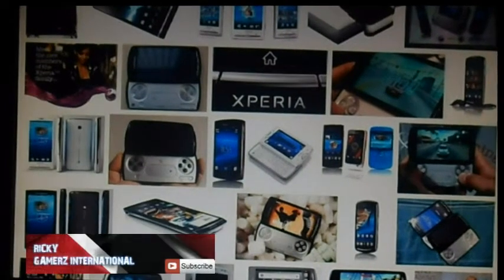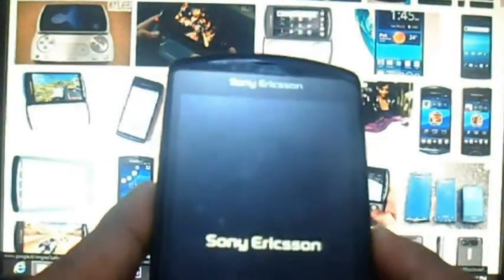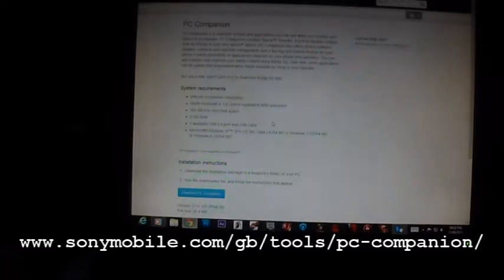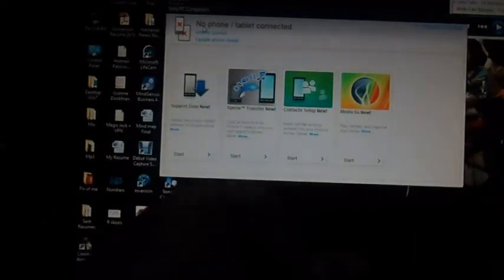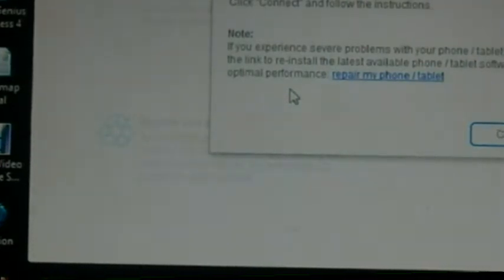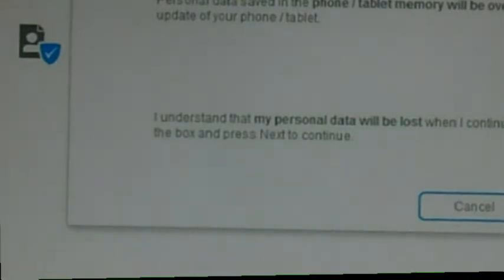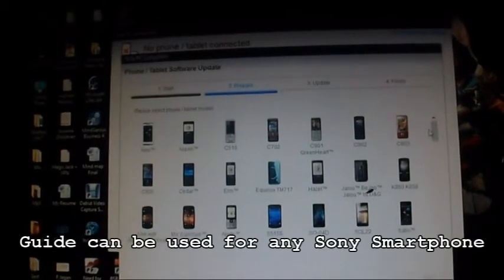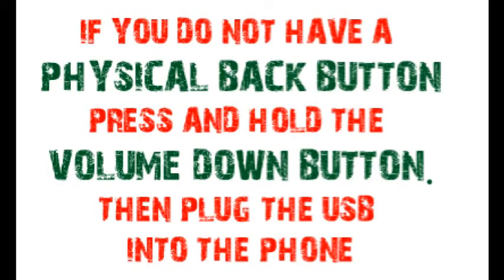How to Fix Any Sony Xperia (Official Guide)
Today we teach you how to repair Any Sony Smartphone whether or not it boots, reboots, or freezes on boot. Follow our guide for a simple way to revive your Smartphone.

ETA: 8 Mins

Difficulty: Easy